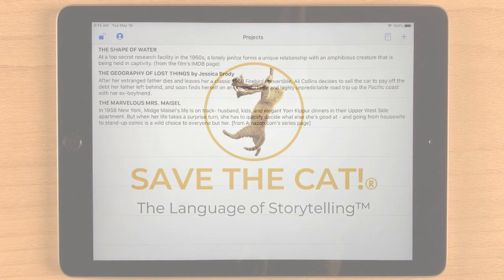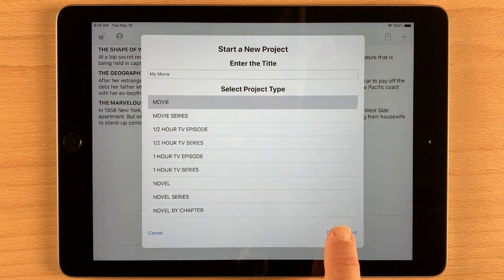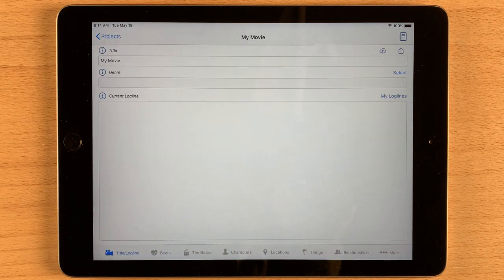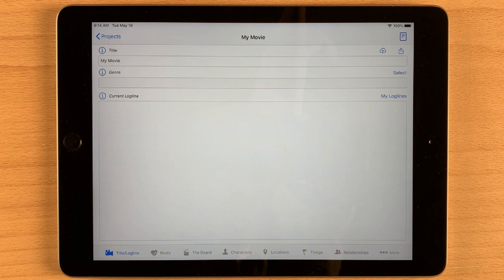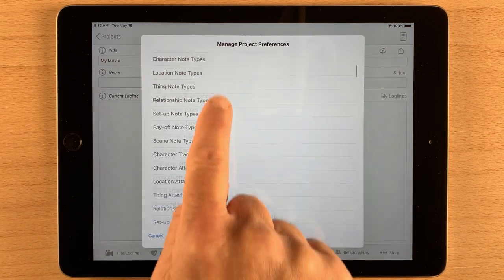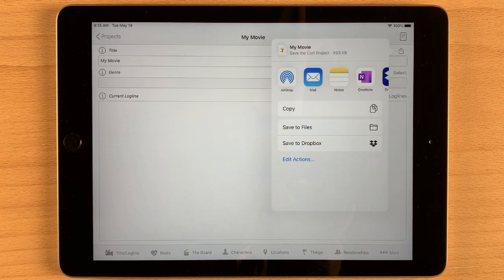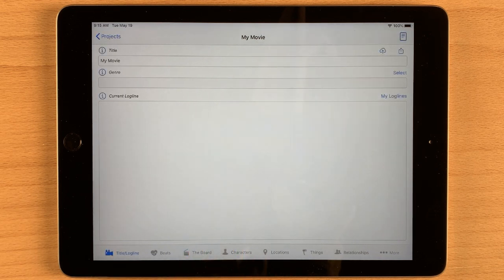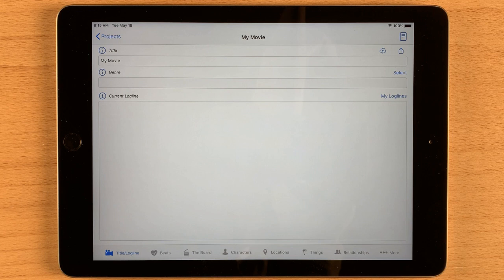Save the Cat! Story Structure App: How to start a project:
A demo of the Save the Cat! Story Structure app for the iPhone and iPad.  Learn how to start a new story using the digital writers board.